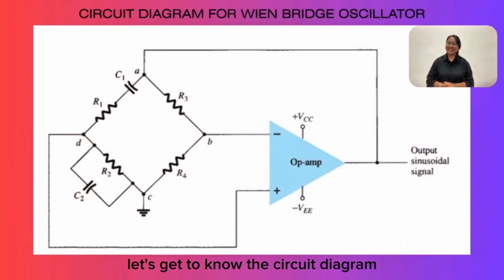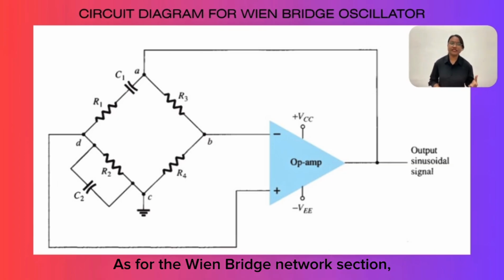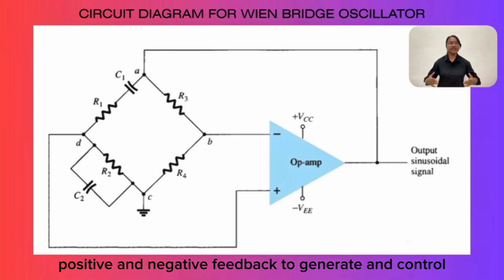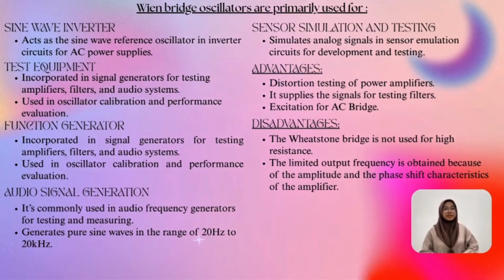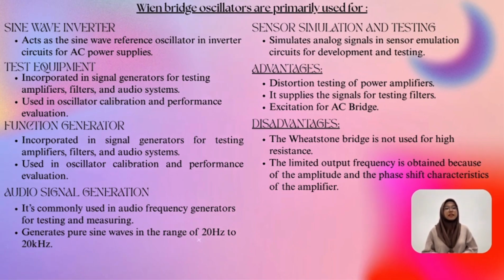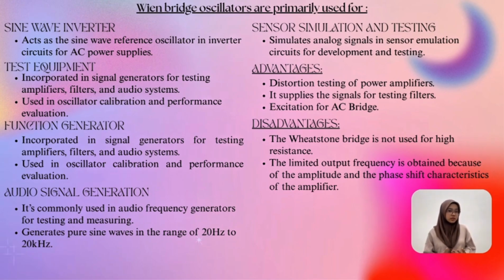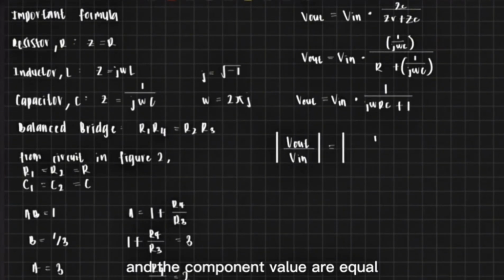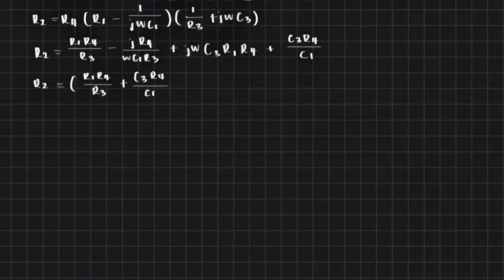WIEN BRIDGE OSCILLATOR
we are from group E. this is our analogue electronic video